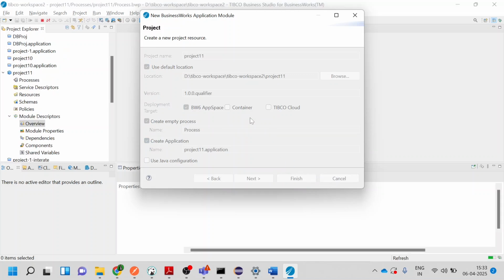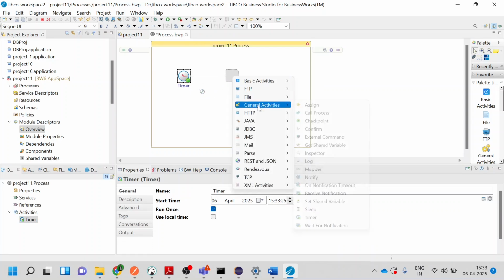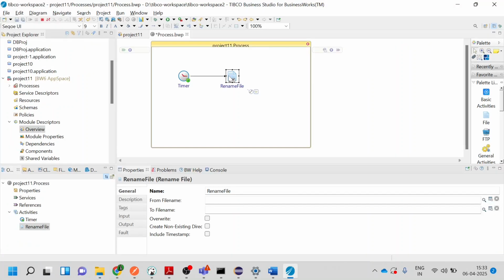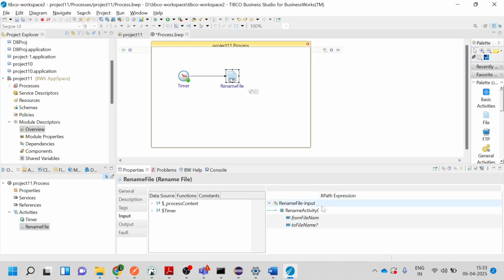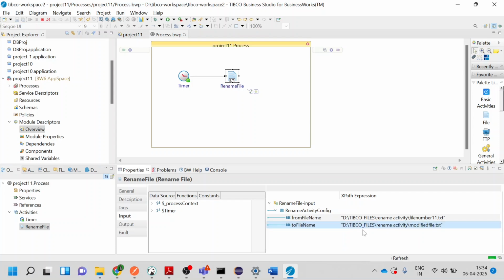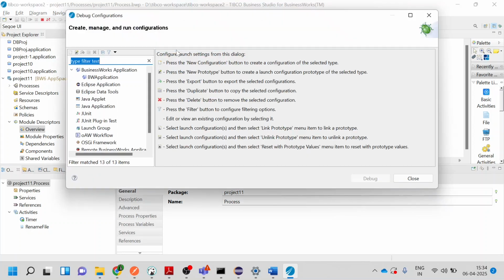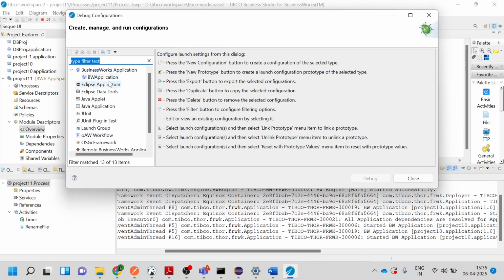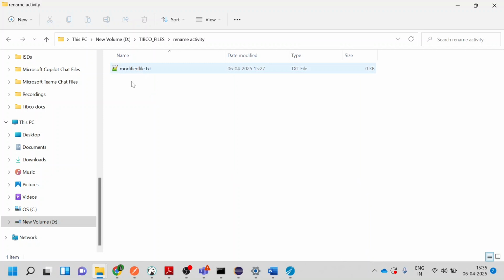Tibco BW6: Rename File Activity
It explains how to use rename file activity in Tibco active matrix business works 6